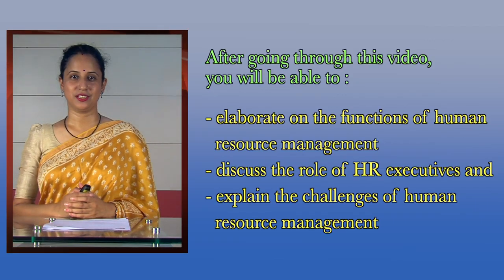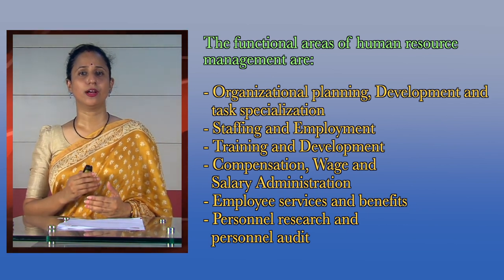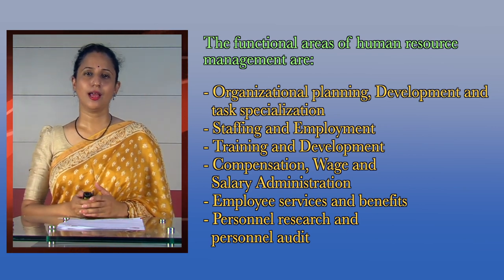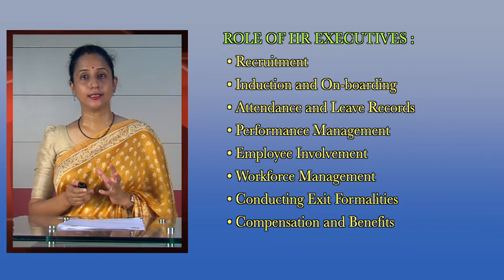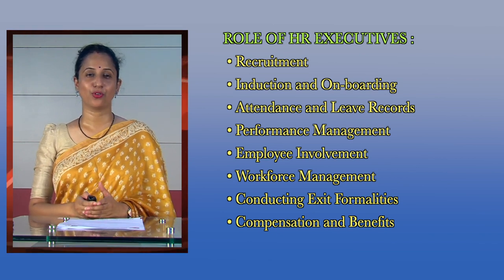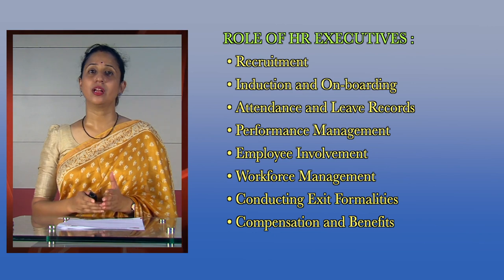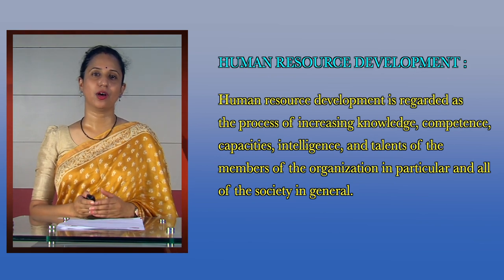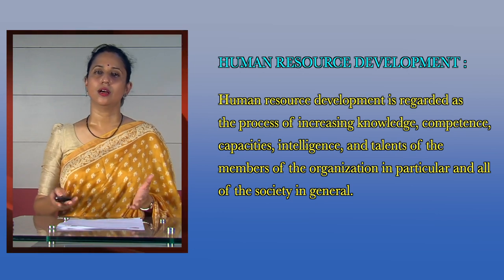BBA 3rd Sem, Unit-1, Introduction to Human Resource Management, Video-II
Presented by Dr. Chayanika Senapati, Maniram Dewan School of Management, KKHSOU. Edited by H. Mout.